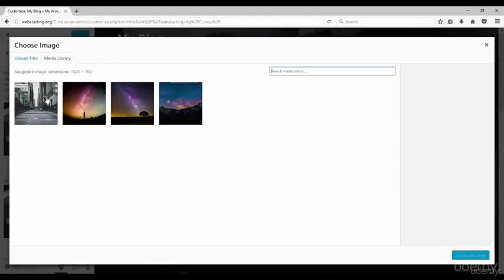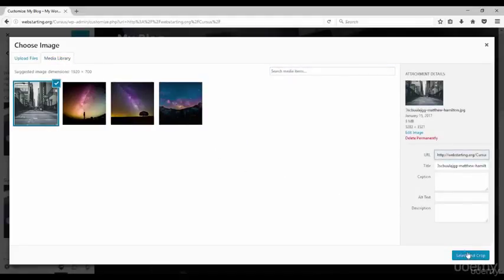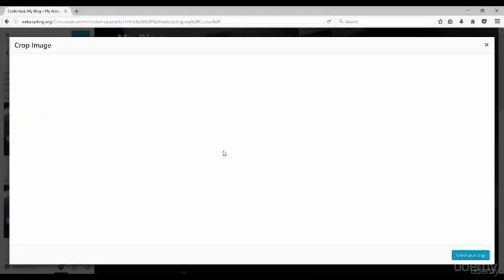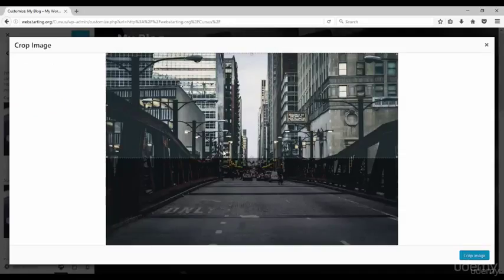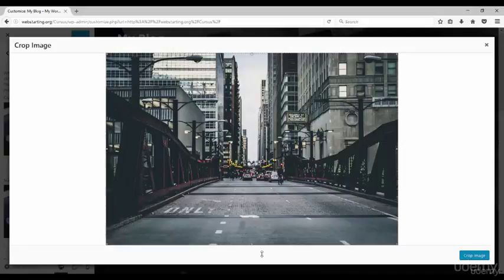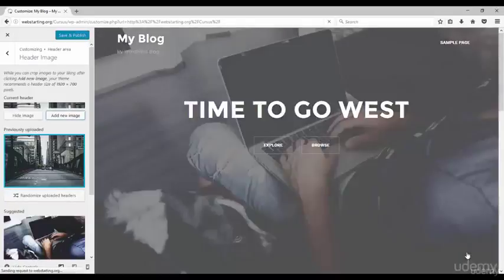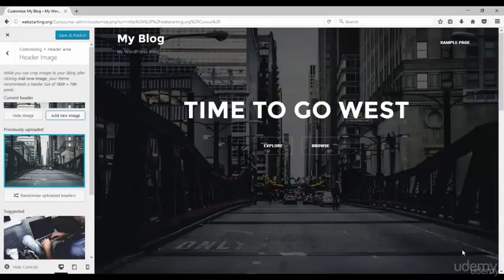how to add different images to your homepage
How to Create a Wordpress Website for Absolute Beginners
Learn to create make build your own custom website in less than 30 minutes with out coding!